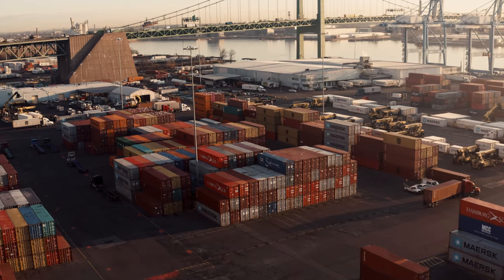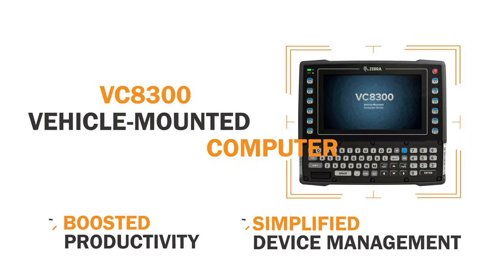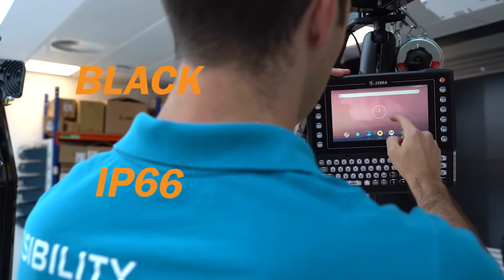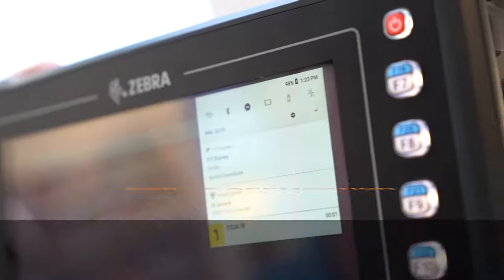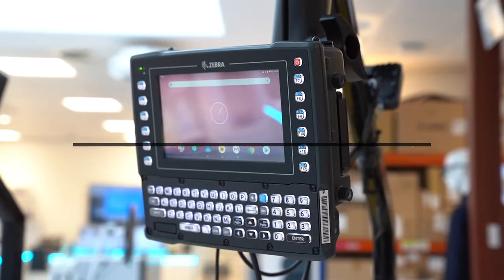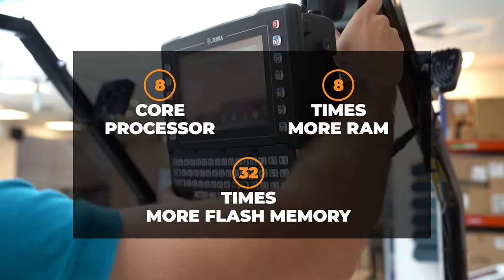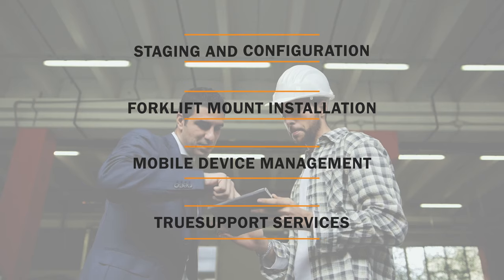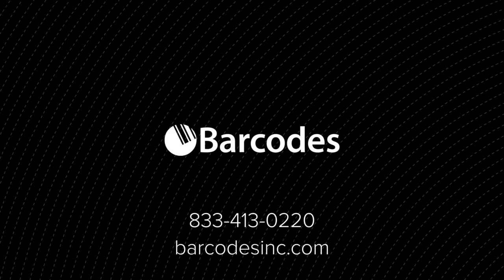Zebra VC8300 Vehicle-Mounted Computer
Zebra's VC8300 Vehicle-Mounted Computer is the ultimate ultra-rugged Android keyboard/touch vehicle-mount computer. Designed for the most extreme environments, the VC8300 can go everywhere your vehicle operators need to go. From inside the warehouse, out in the yard, on the loading dock and even in the freezer, the VC8300 has you covered. With the VC8300, you can re-use all of your existing accessories, minimizing the cost to upgrade to the latest technology. The VC8300's 8-inch display provides plenty of space for graphics-intensive, interactive applications, while best-in-class display resolution and brightness ensure easy viewing in any lighting condition. Since the same platform is shared with Zebra's rugged handheld and wearable mobile devices, virtually any worker can use any device with practically no training, providing the flexibility to deploy and re-deploy workers to address changing workloads.